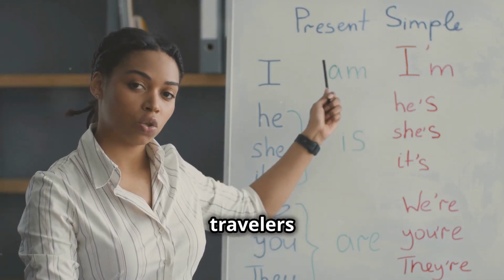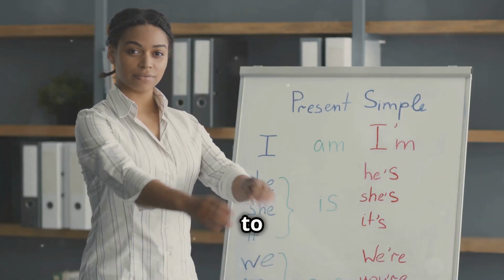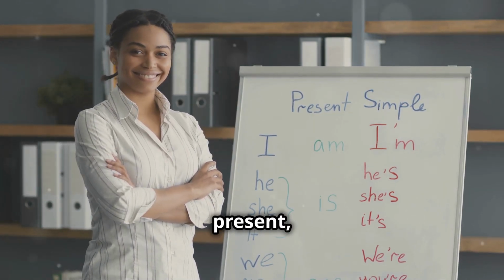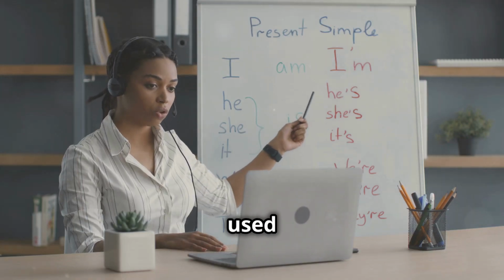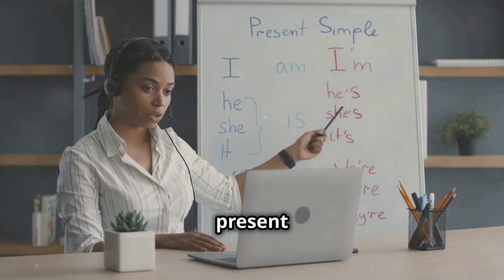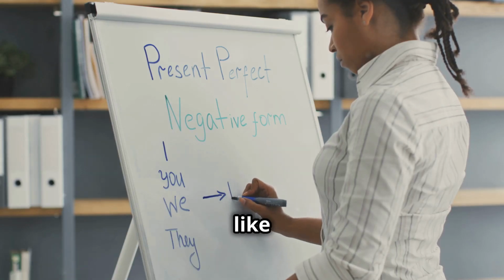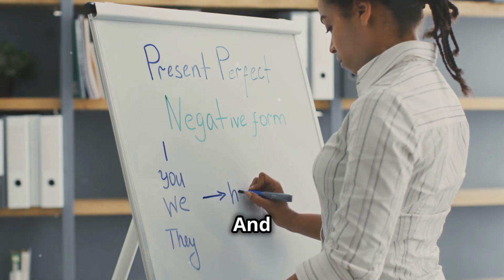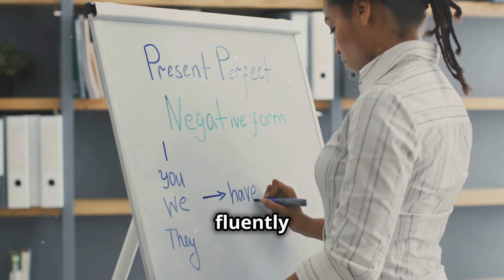The ultimate guide to mastering English grammar (step-by-step)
Unlock the full potential of your English communication skills with our comprehensive guide on mastering English grammar! This video delves into the importance of solid grammar foundations, from understanding nouns, subjects, and predicates to mastering verb tenses and using articles like "the," "a," and "an" correctly. Learn about prepositions, conjunctions, and how they enhance sentence complexity. We'll also explore common grammar mistakes and provide practical exercises to reinforce your skills. Perfect your grammar to build stronger relationships and achieve your goals.

Recommended YouTube Video:
Video Outline:
00:00:00: Welcome to the Ultimate Guide to Mastering English Grammar
00:00:25: Parts of Speech
00:01:04: Understanding Sentence Structure
00:01:24: Mastering Verb Tenses
00:02:10: Using Articles Correctly
00:02:53: Prepositions and Their Usage
00:03:37: Conjunctions and How to Use Them
00:04:23: Common Grammar Mistakes to Avoid
00:05:12: Practice Exercises and Tips
00:06:02: Congratulations, Grammar Guru!